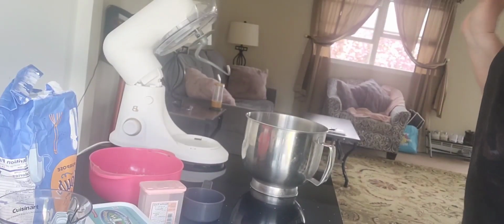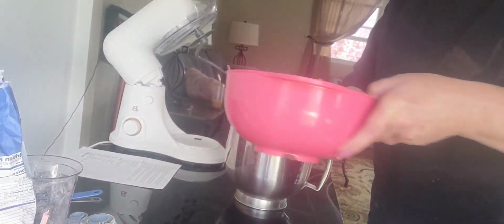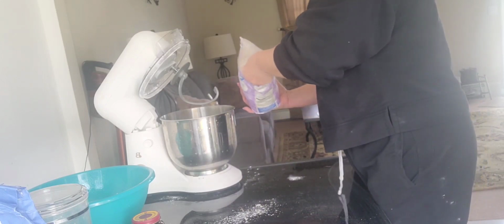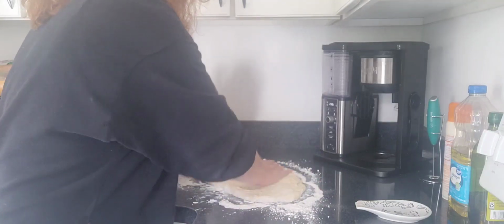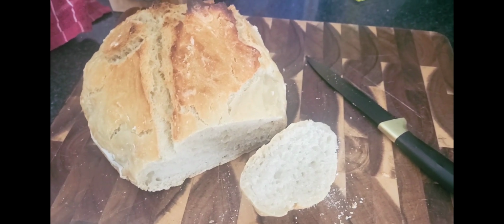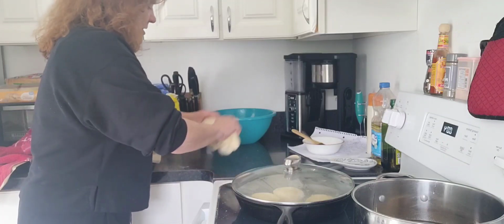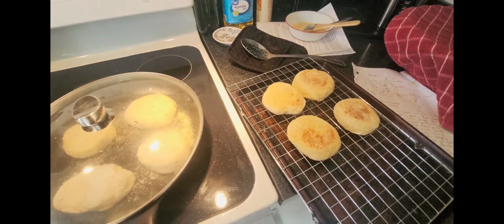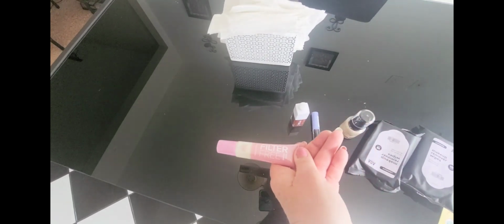Making bagels and English muffins